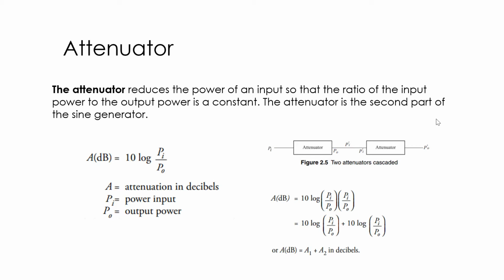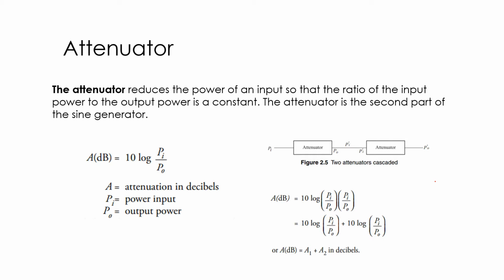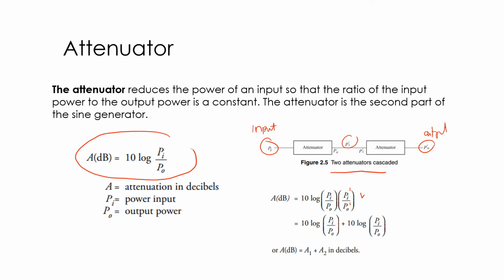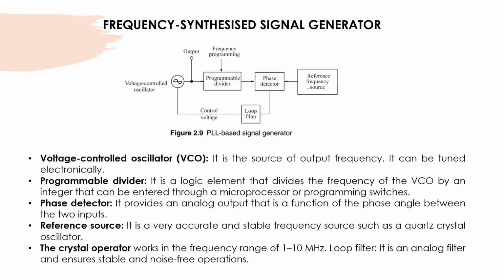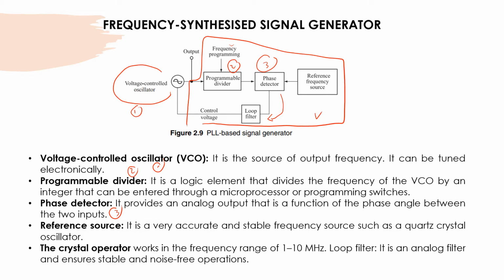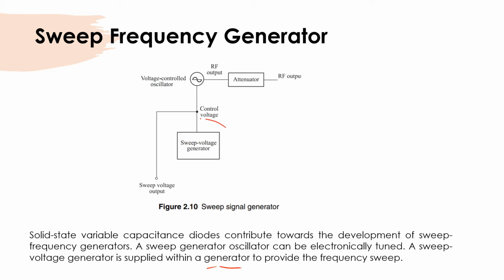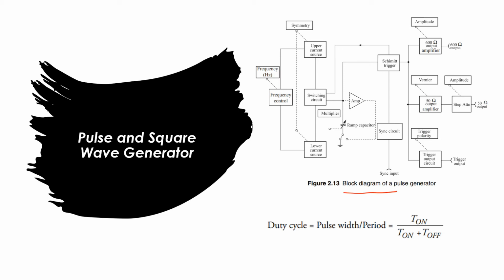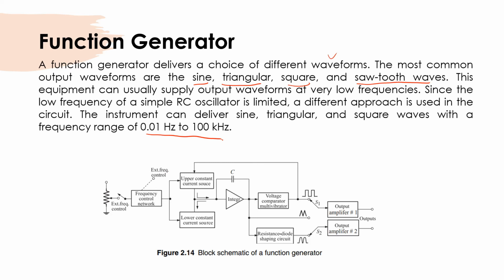Video Week 4 - Waveform Generator 2